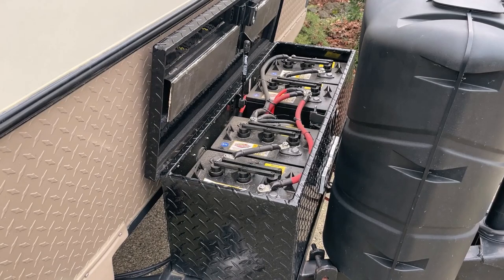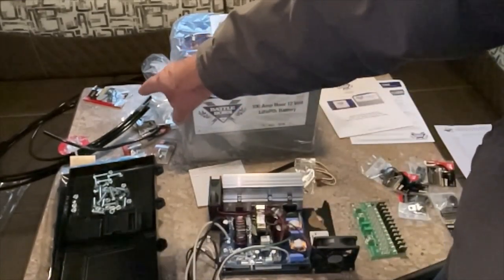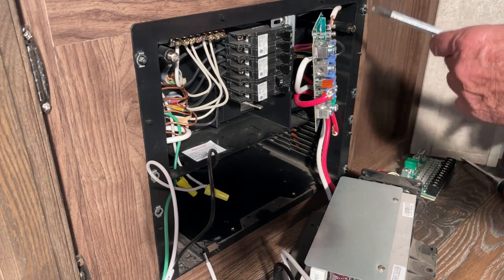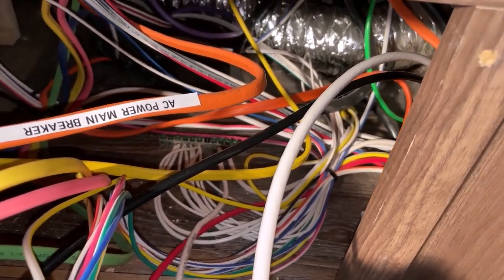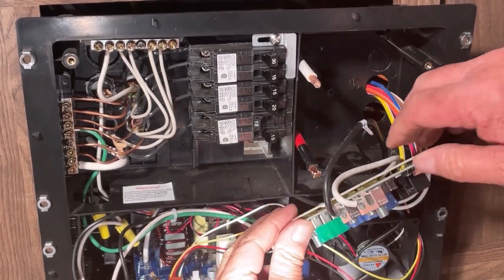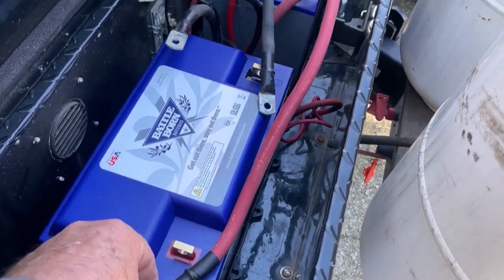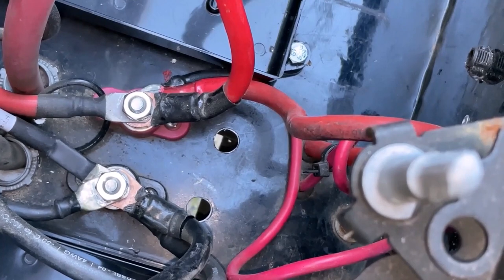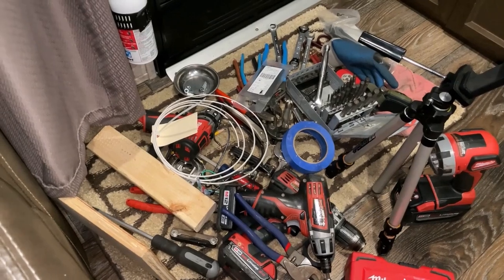Battle Born Lithium Batteries & Progressive Dynamics Converter/Charger Installation - Step by Step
We've been using 4 - 6 volt deep cycle batteries for close to 4 years now, they've been working fine but I decided to upgrade to 2 - 12 volt Battle Born Lithium Batteries. I also replaced our existing Converter/Charger to improve efficiency in charging the lithium batteries since the factory installed Converter/Charger was not designed to charge this type of battery.

Here's my installation video. I hope its helpful to you in some way if you are currently changing out your batteries or considering doing this in the future.

I'll keep you posted here on how my improvement is working out for us and hope to do a follow up YouTube video on this in the near future and once I do that I'll share it here.

GOOD VIDEO TO WATCH - Lithium RV Battery Charge Test - Can You Use a Lead Acid Converter/Charger? -

Products Used Are Below:
Battle Born Batteries LiFePO4 Deep Cycle Battery - 100Ah 12v -

Battery Tray with Hold Down Strap -

Dee Zee M207 Specialty Series Battery Box , Black

ANL Fuse 70 Amp with Fuse Holder -

ANL Fuse 70A Fuse -

Progressive Dynamics PD4655LIV 55 Amp Lithium Replacement -

Progressive Dynamics Replacements WFCO RV Power Centers 55 Amp Lithium Converter

Rosin Core Solder Wire for Electrical Soldering -

Bernz-O-Matic ST2200T Micro Flame Butane Torch Kit -

5.5 Oz Butane Refill Bernzomatic -

4pcs 2/0 AWG-3/8" Battery Lugs -

4 Gauge 25ft Black and 25ft RED Car Audio Power Ground Soft Touch Wire Cable -

4 Gauge 4 AWG 10 Feet Black + 10 Feet Red Welding Battery Pure Copper Flexible Cable Wire -

Battery Cable Ends, 4 Gauge Wire Connectors 3/8 Copper Wire Lugs -

2/0 wire that goes from battery to inverter -

Victron Energy SmartShunt 500 amp Battery Monitor (Bluetooth) -

Here's a link that explains why Lithium Batteries are better than Lead Acid Batteries:

Below are links to products I used and YouTube videos I mentioned in this video:

Solar Installation Upgrade from 200 Watts to 400 Watts on Our Travel Trailer (Series or Parallel ?) -